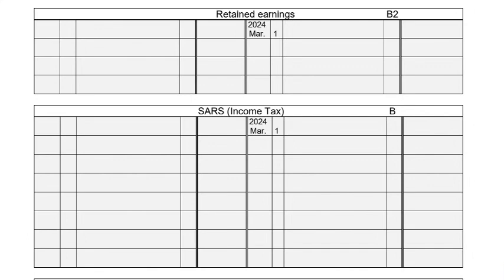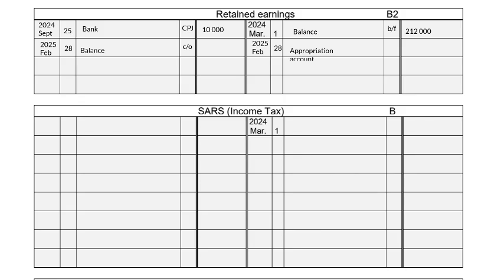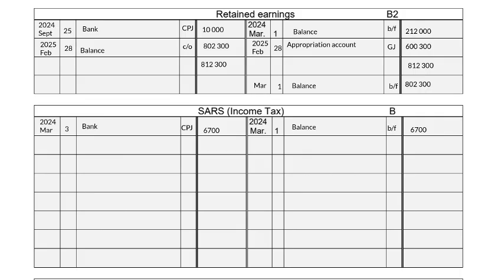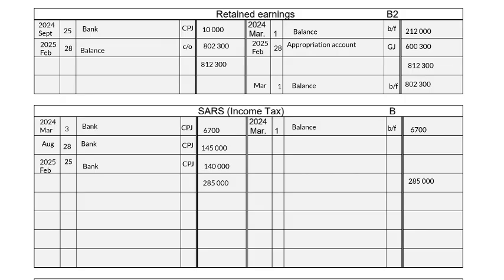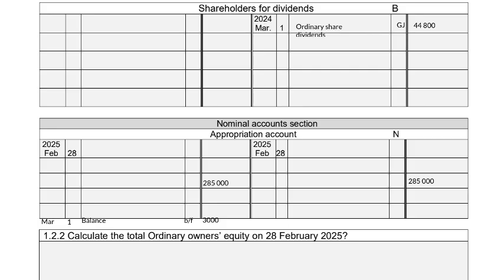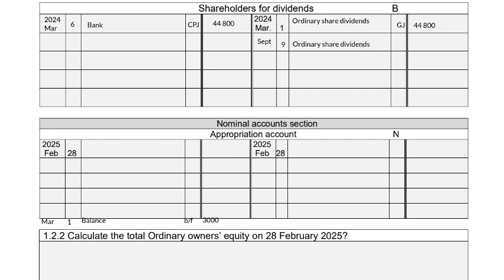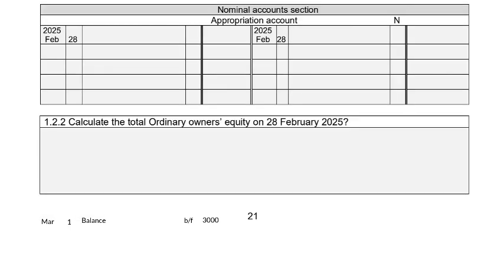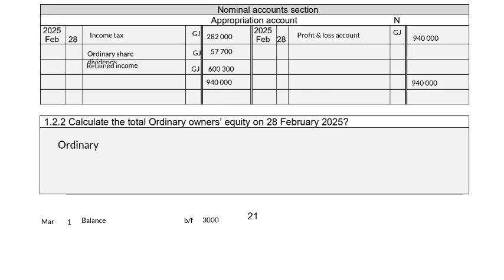Advanced Accounting Gr 12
AA12WB Upgraded 2025. Lessons with EFTs.
Chapter 1. Companies page 21
Exercise 1.9 continued
Retained earnings, Income tax & dividends
Equity
Retained Earnings